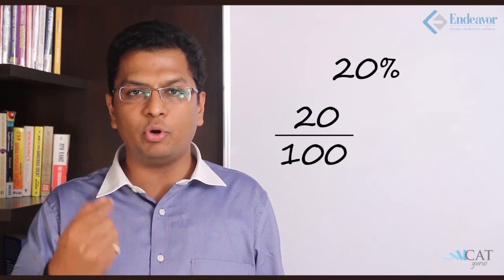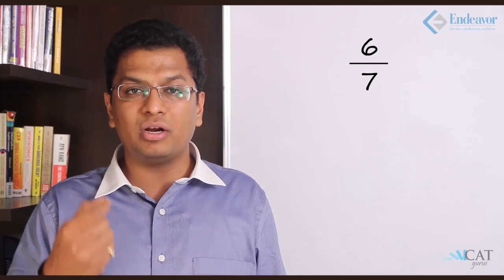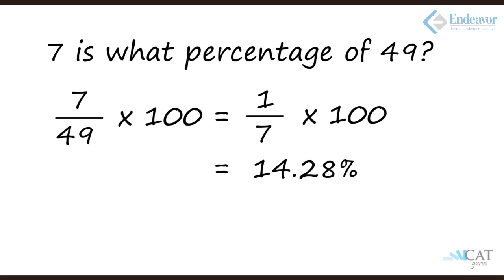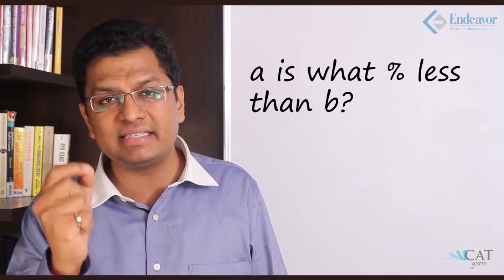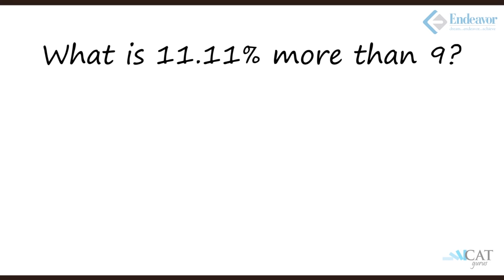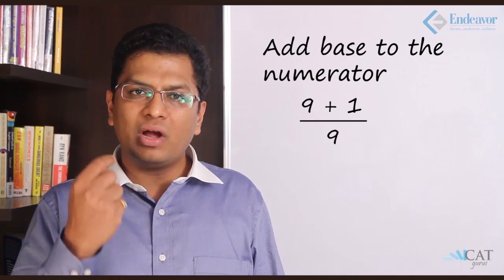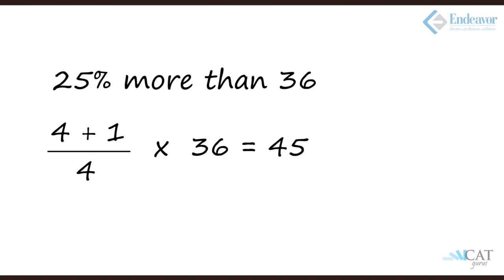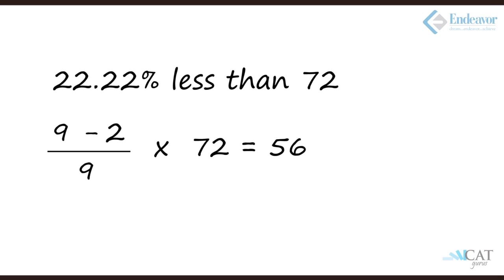Basics of Percentages (CAT/CMAT/GRE/GMAT)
This video teaches you the basics of percentages and techniques to solve the questions from this chapter. Percentages related questions are an integral part of the quantitative section of competitive exams like CAT, CMAT, GMAT & GRE.